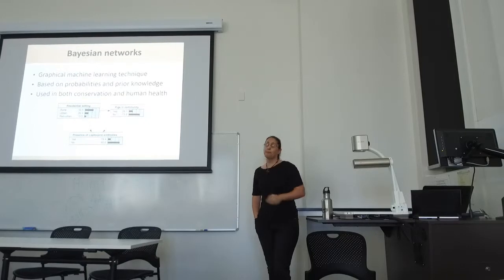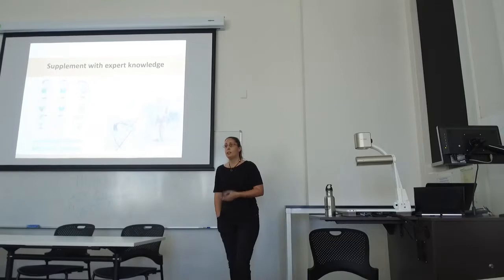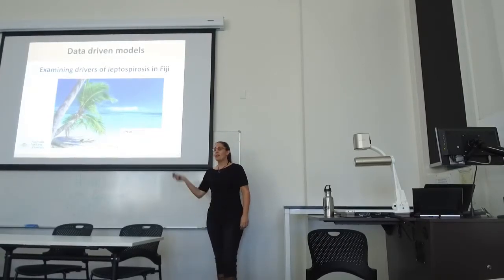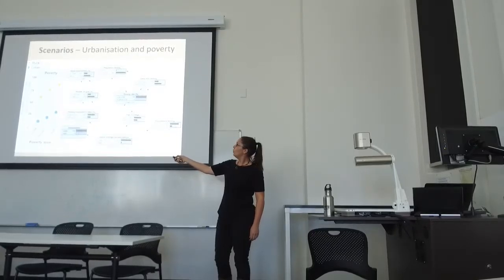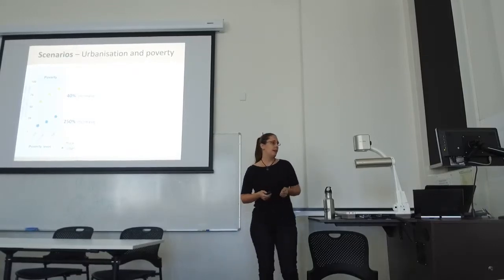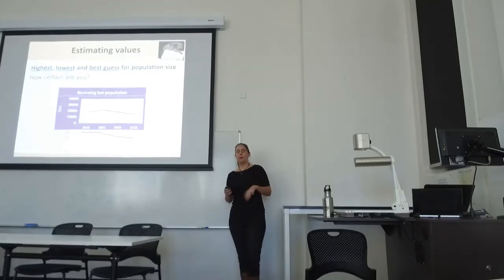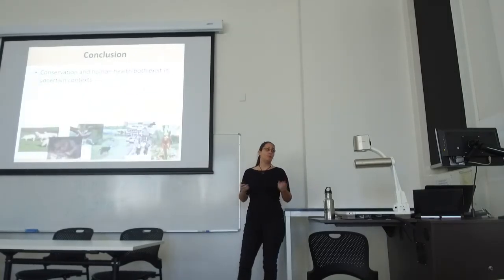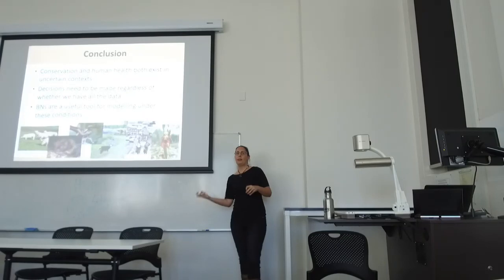Helen Mayfield - Bayesian networks in uncertainty - CBCS workshop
Session 03-01 : Bayesian networks in uncertainty.  Presented by Helen Mayfield at the UQ CBCS workshop on Biodiversity and Human Health. 19/06/2019